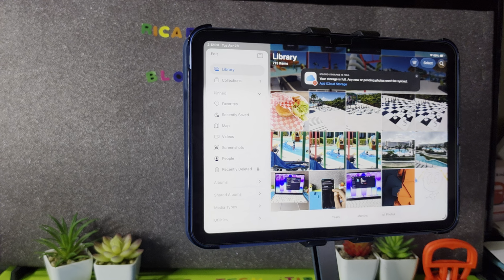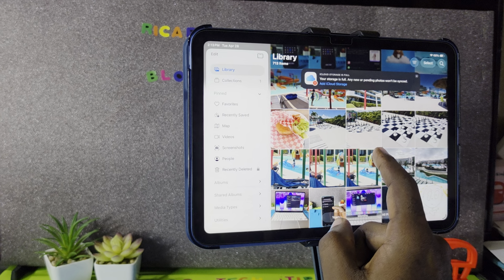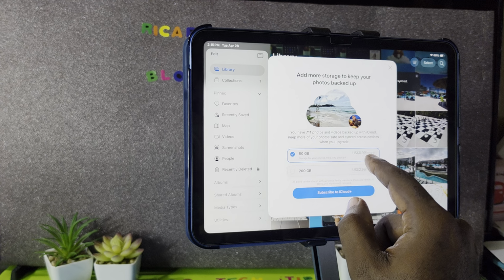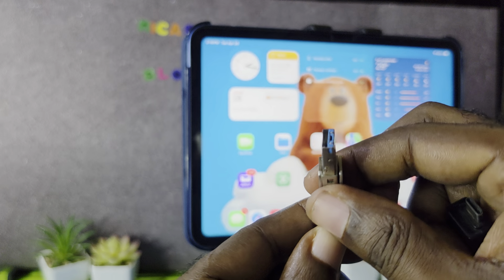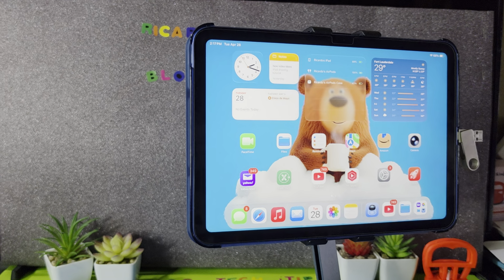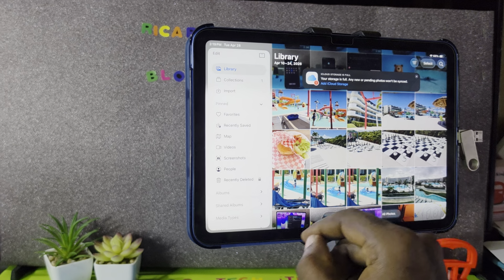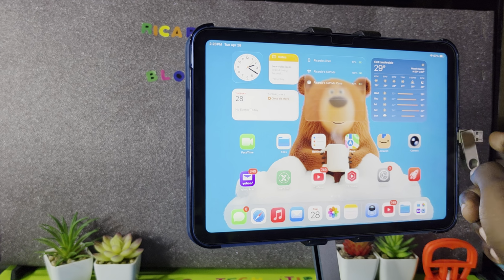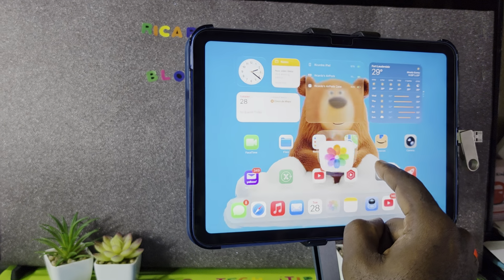iCloud Storage full Problem on iPad {Free Solution}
This is the iCloud Storage full Problem on iPad solution. If your iCloud storage is full on your ipad then this is what you can do to backup Pictures and videos and get back cloud storge.